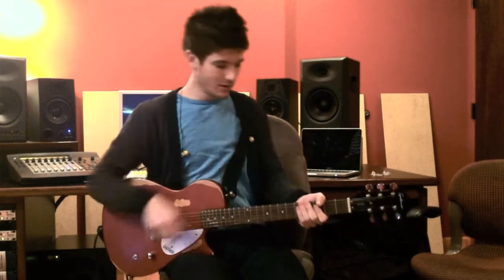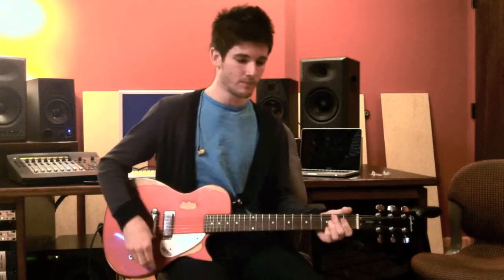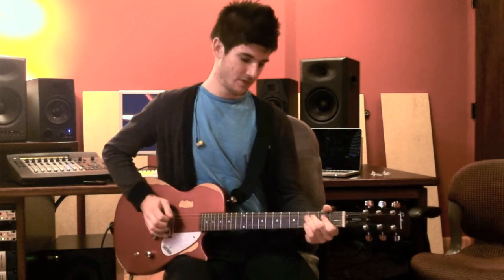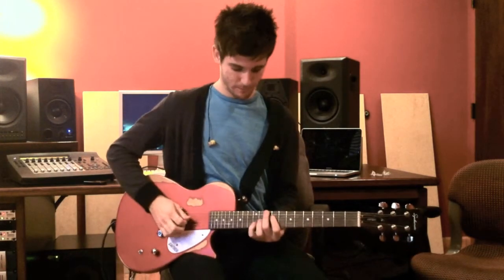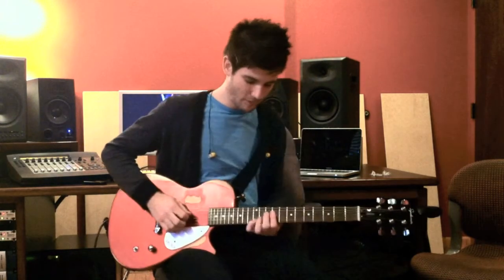I Belong To You- Lead Electric